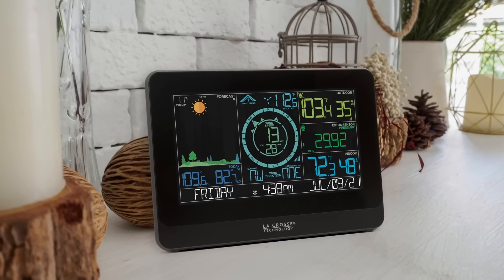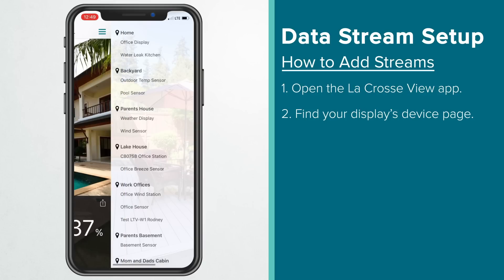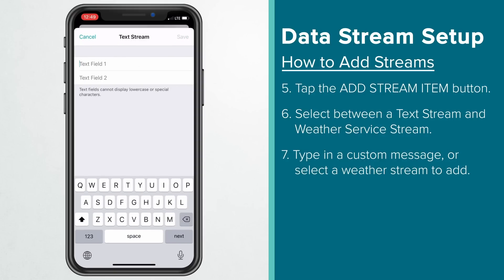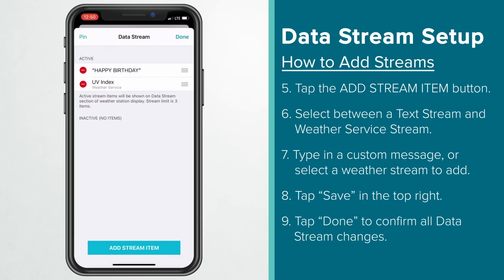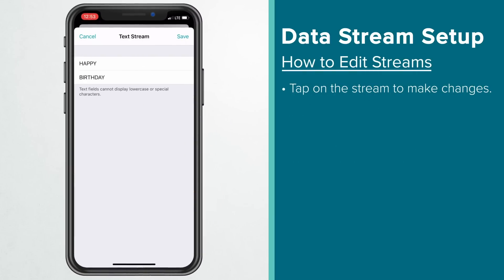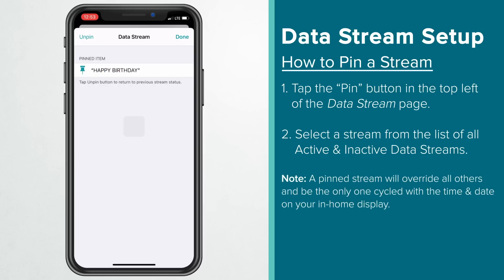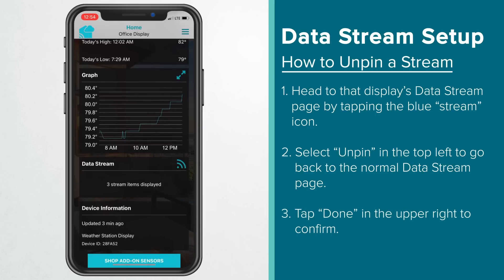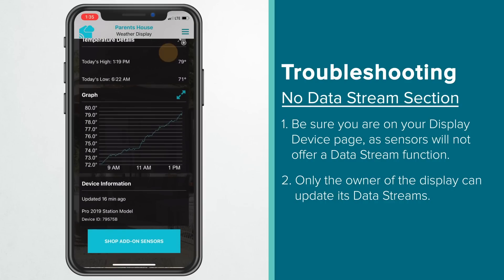Data Streams - What They Are & How To Set Them Up In Your La Crosse View App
In this video, we go over how to set up Data Streams in your La Crosse View app as well as what their purpose is by demonstrating many practical examples throughout.

Video Highlights:
0:00 - Intro
0:19 - What Data Streams Are
0:50 - Data Stream Setup
2:32 - Active & Inactive Sections
2:55 - Edit Streams
3:18 - Pinning Data Streams
4:22 - Troubleshooting
5:32 - Outro
5:58 - End Screen